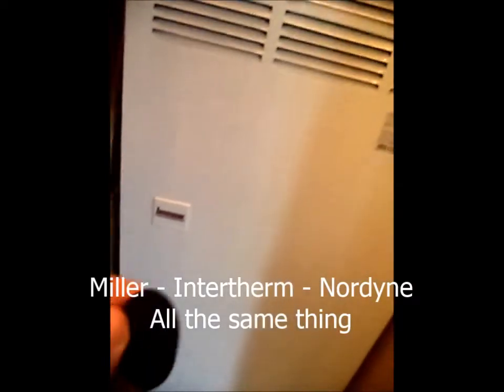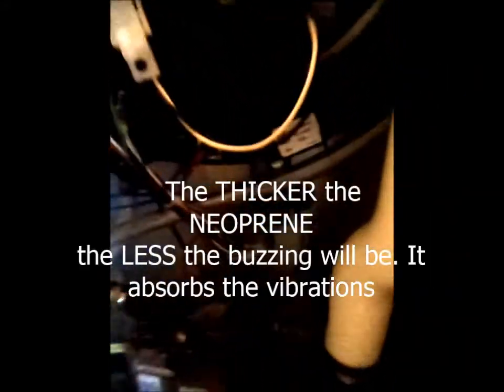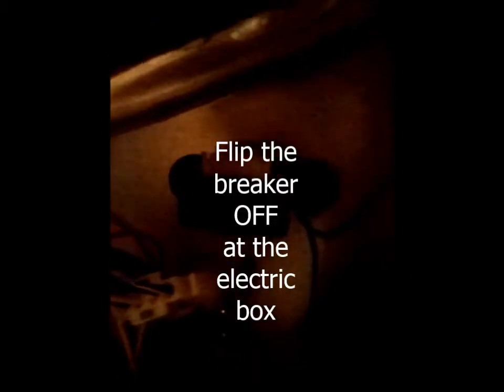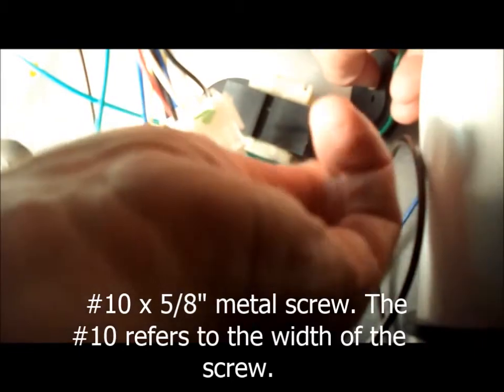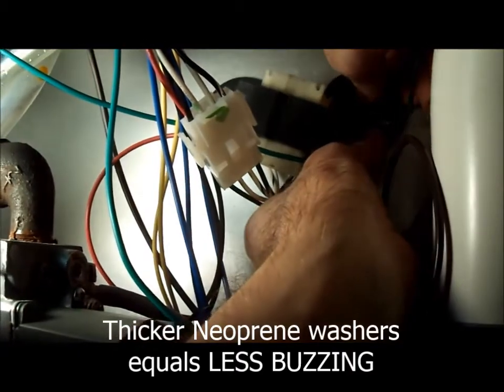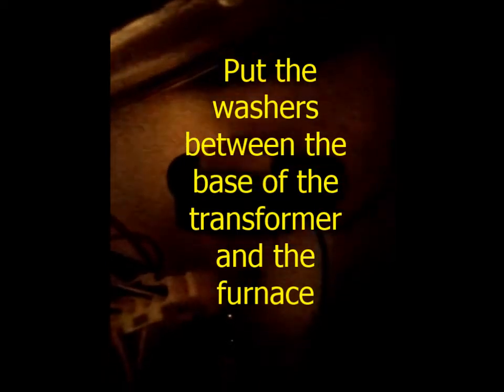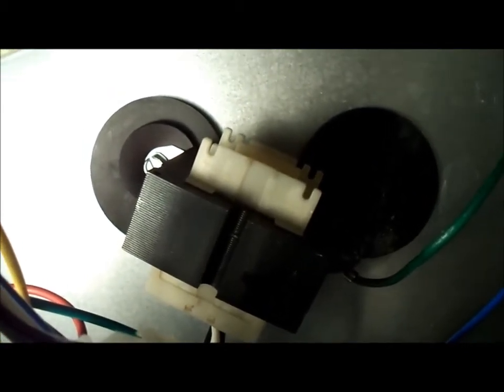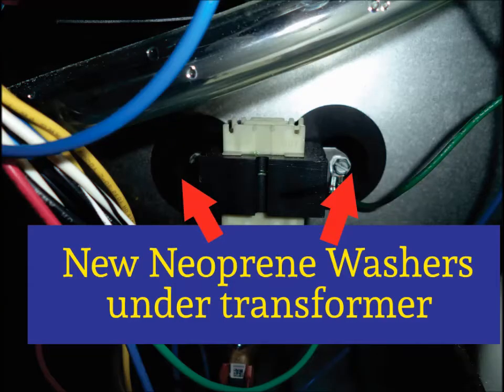Buzzing Noise from Intertherm/ Miller/ Nordyne/ Nortekhvac Furnace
The transformer is the source of the buzzing/ humming noise and Neoprene washers are the solution.